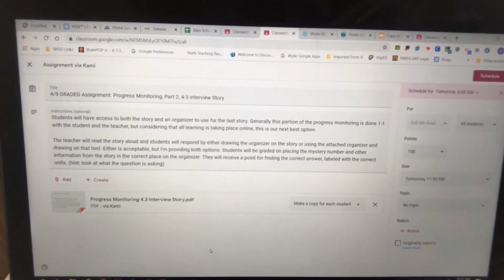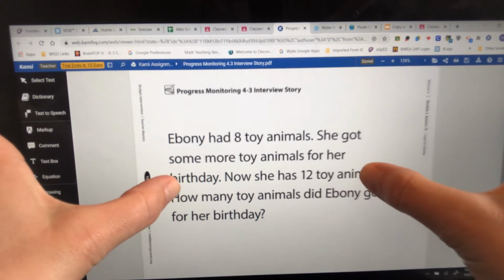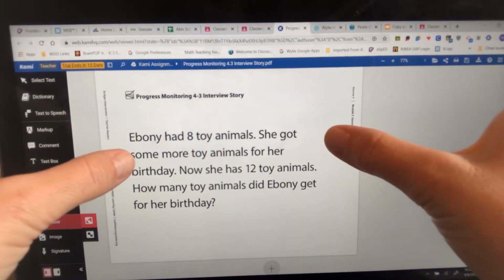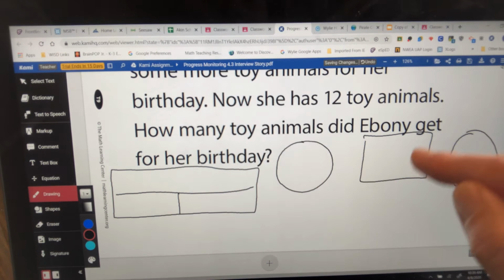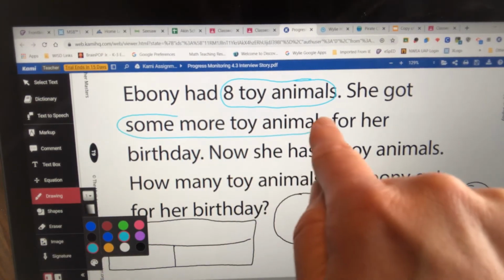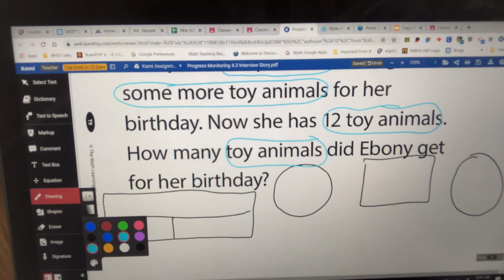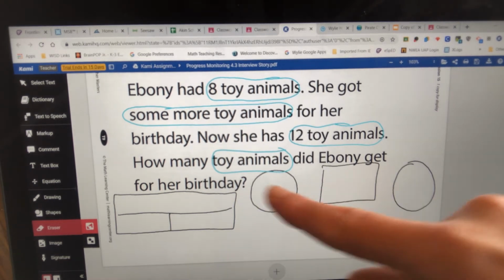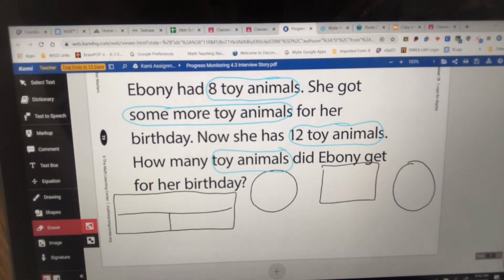Part 2, Progress Monitoring 4-3, Interview Story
Students will listen as the teacher explains the story assignment and complete the assignment by filling out the organizer and a strip diagram.